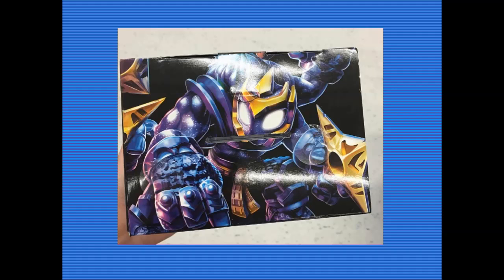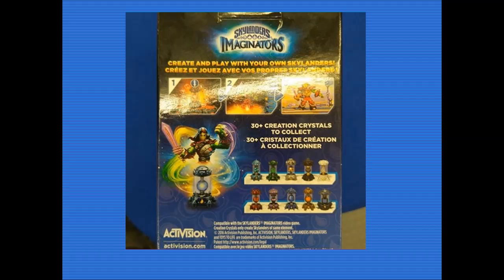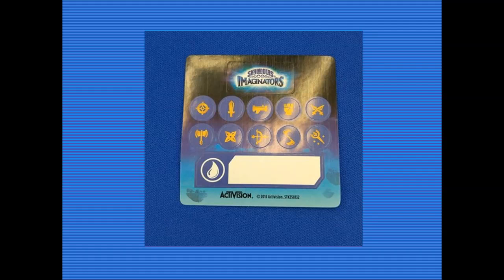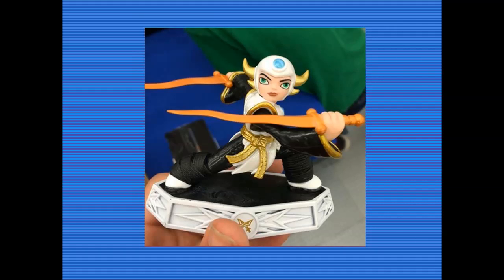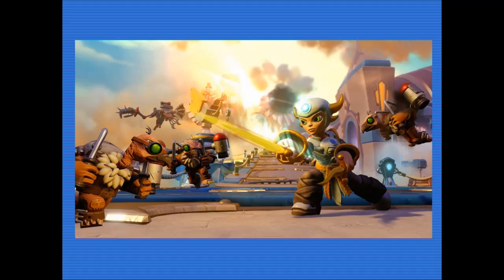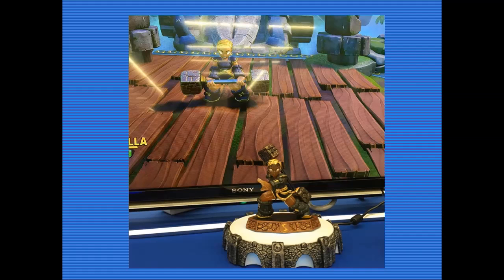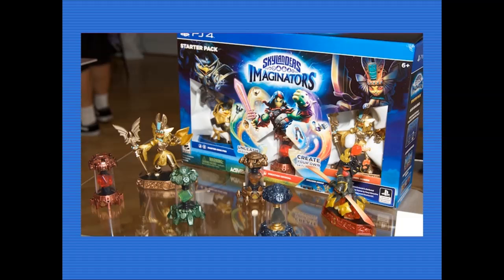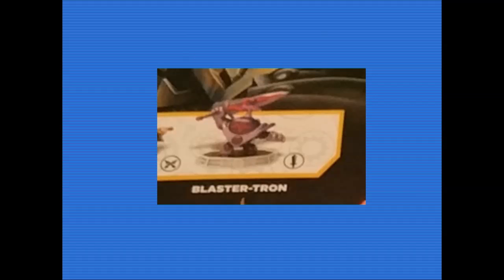Skylanders: Imaginators: News Update: #23: Starter Pack Unboxed, Full Poster & Packaging!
Here is The Twenty Third News Update containing some super duper exciting information about the brand new: Skylanders: Imaginators. This information comes from multiple different sources.
This update includes information about a demo day which was held in multiple Toys R Us's in America. During that event people took plenty of photos of packagings and figures and helps in figuring out whether or not Wave 1 & 2 will be released on the same day.
We also have a look at some information and pictures showing that there will be more than 30+ Creation Crystals. The pictures shown also show a majority of the different molds etc.
We move on to some information and gameplay pictures of Mysticat and we discuss what her moves are and how see is the game.
We check out some packaging pictures which show the starter pack and some opening it all up and showing off not just the inside but the. POSTER!.
We check out this poster and have a more closer look at the characters and what they will actually look like.
Lastly I show off the packaging for the Crash Bandicoot & Dr Neo Cortex 2 Pack which should be released in the middle of November and will unlock the new adventure pack.

There is tons more information in the update so enjoy!!!

By the way here is my Dark Spyro account if you want to follow or be linked to any of my comments

As always make sure to comment  on this video giving your own opinion about what I have discussed and what could be changed in the update videos. Plus why not mention some different ways to improve the News Updates to make them more entertaining, interesting and detailed.

Enjoy Portal Masters :)

Of course this information has come from multiple sources such as videos and websites which use the information correctly and have given people the information.